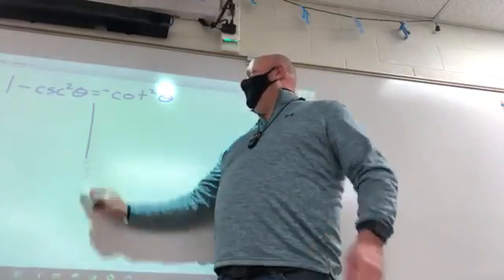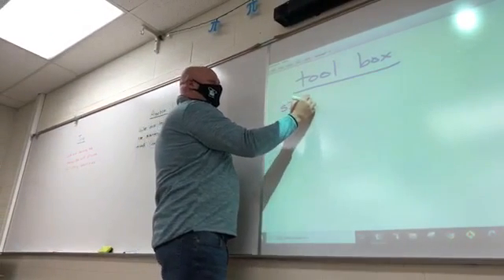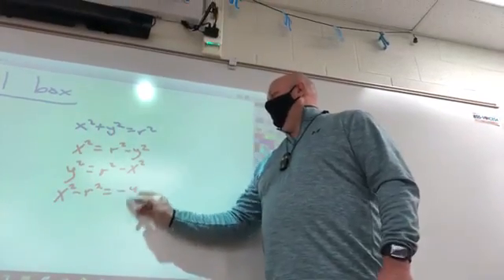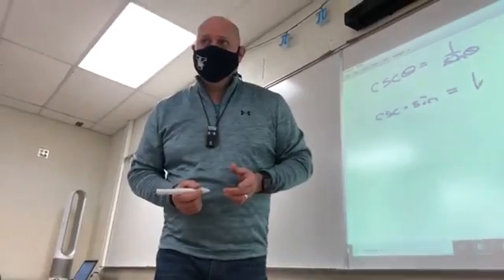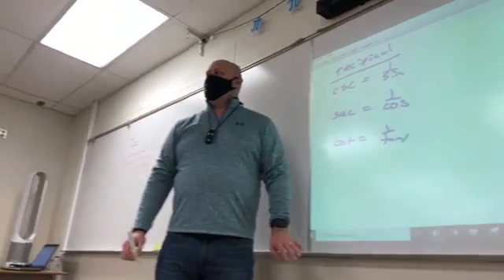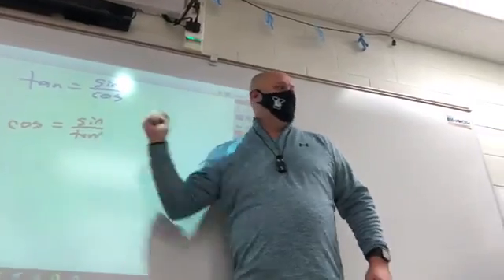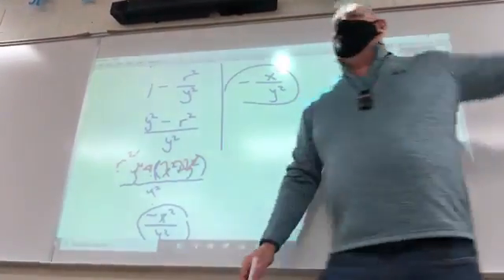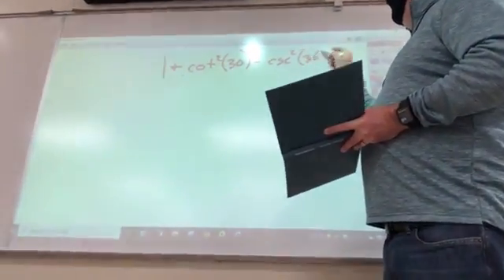Trigonometry - Lesson 3.4 - Part 2